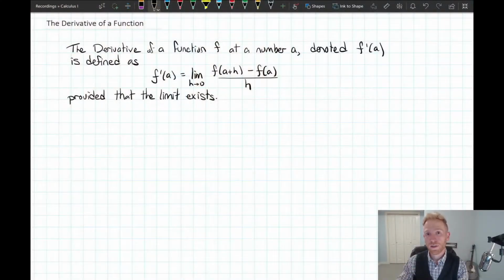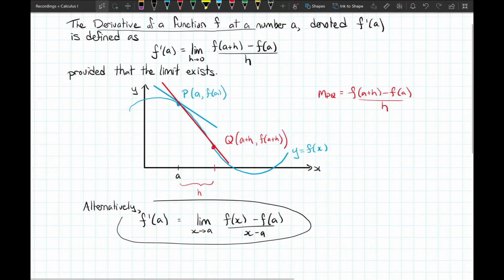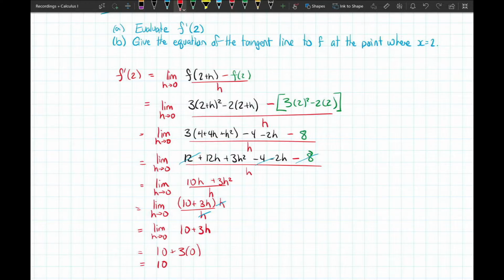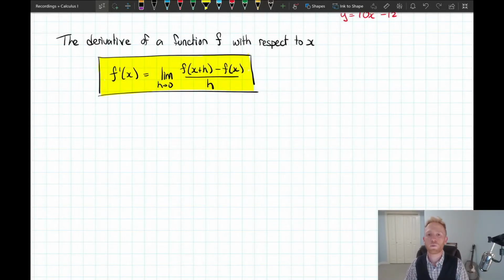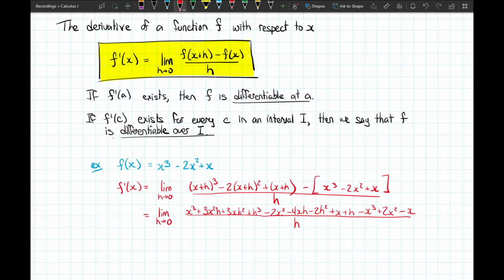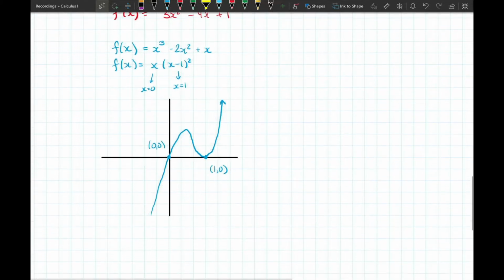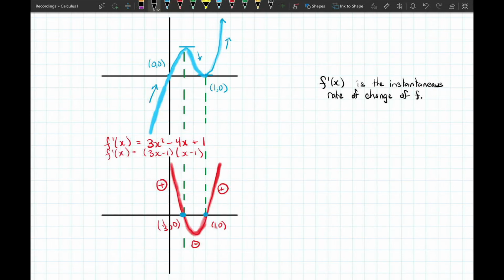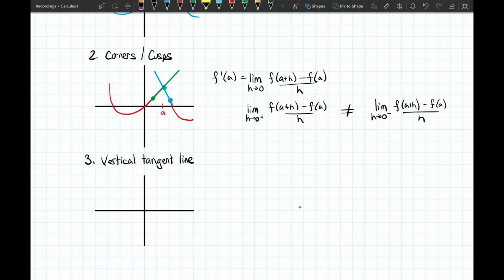The Derivative of a Function, Part I